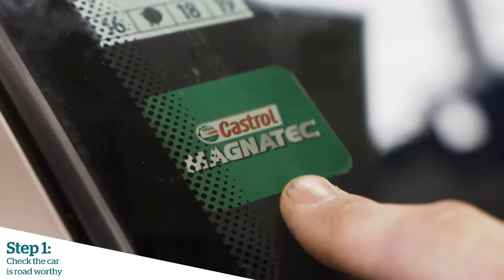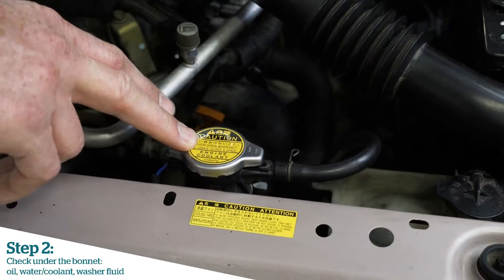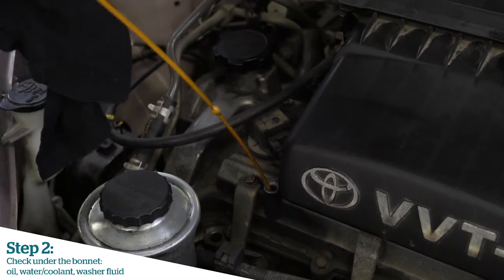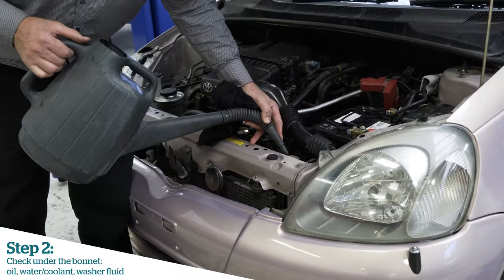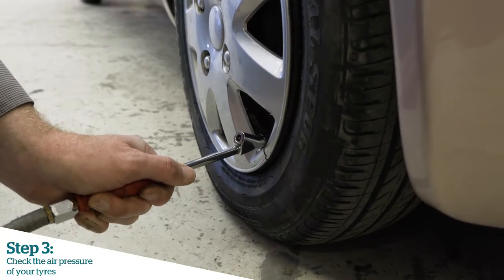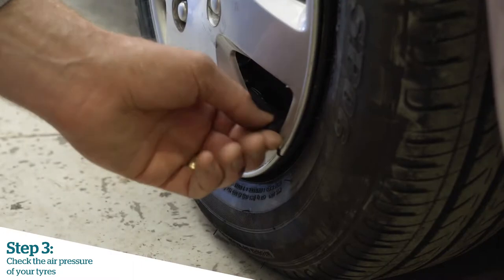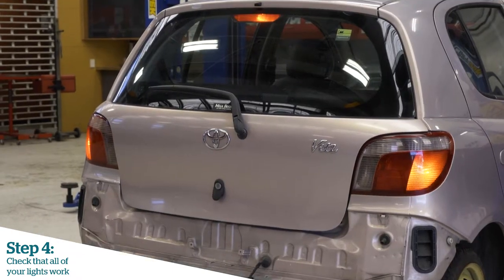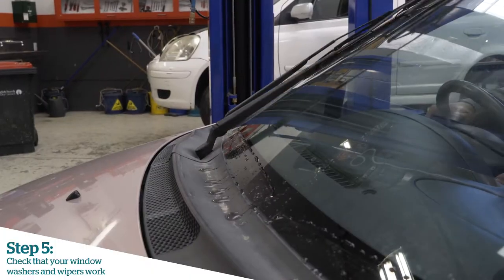How to: do a pre-trip check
Peter Sauer, the head of Automotive Trades at Ara Institute of Canterbury, covers off the basics of a pre-trip check. From making sure your car is road worthy and road legal, through checking your oil and water, down to checking the window wipers are doing the job, watch and learn the basics to check your car is ready for a long distance road-trip.